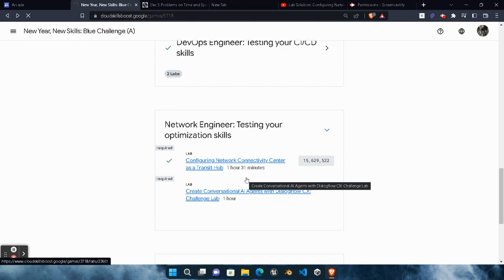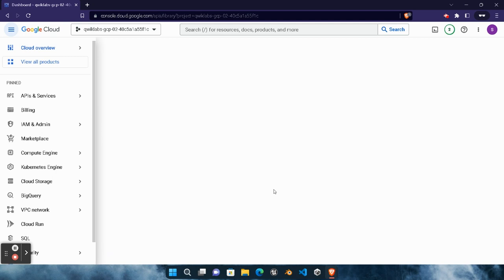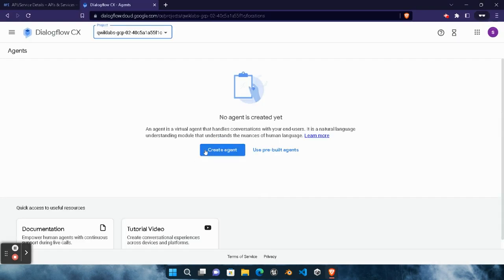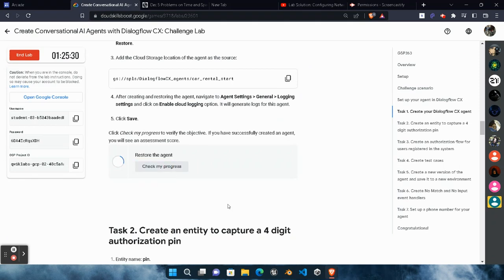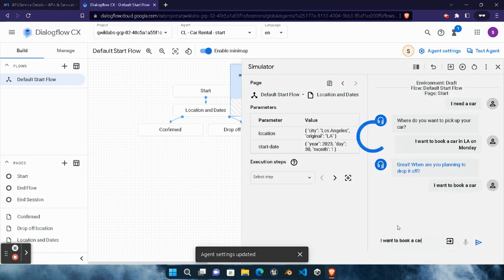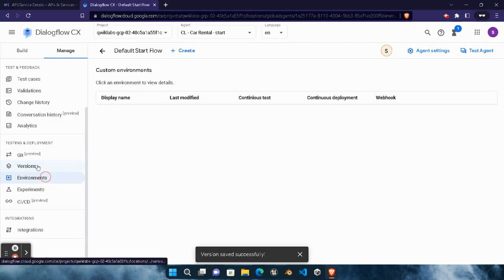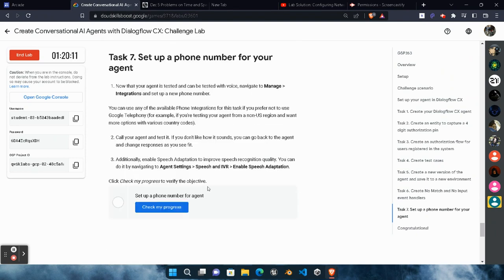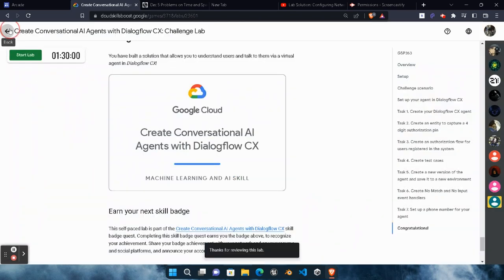Create Conversational AI Agents with Dialogflow CX: Challenge Lab Solution || Free Google Swags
In this video I Provided the step wise solution of New Year, New Skills: Red challenge lab - " Create Conversational AI Agents with Dialogflow CX: Challenge Lab " solution